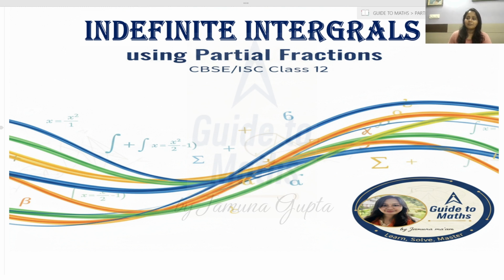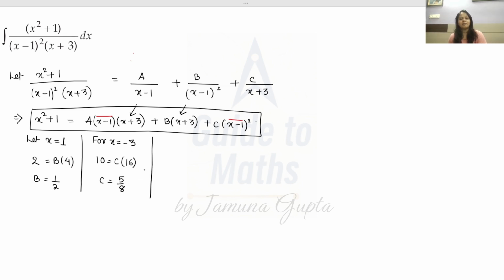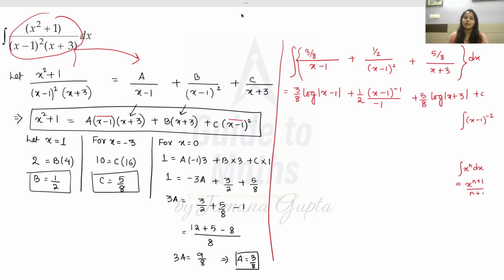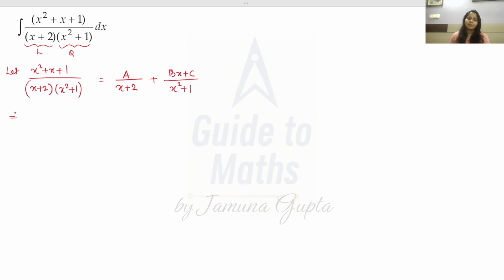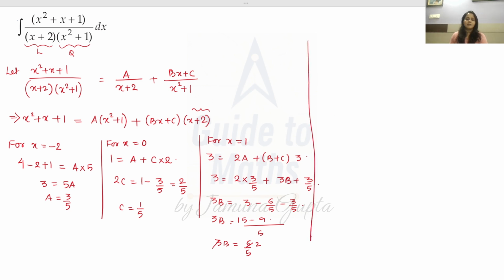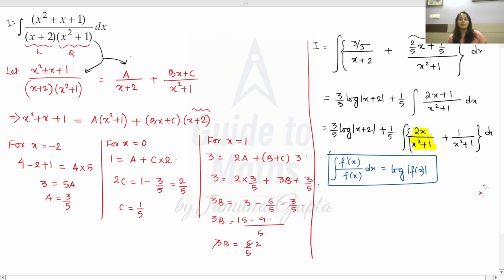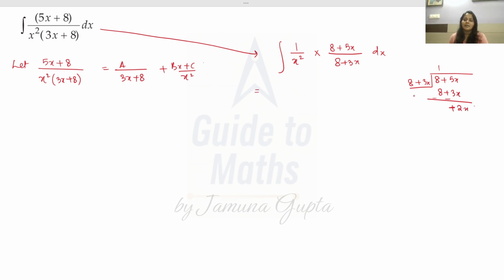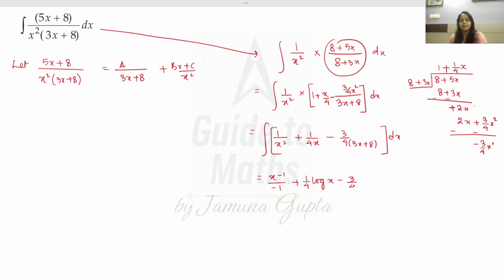INDEFINITE INTEGRALS using partial fraction 2-Maths Class 12/CUET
In this video, I solve three problems on indefinite integrals using the method of partial fractions. The questions cover different types of factors:
✔ Monomial factors

This step-by-step approach will help you clearly understand how to apply partial fraction decomposition in integration. Perfect for students preparing for board exams, JEE, or competitive entrance tests.